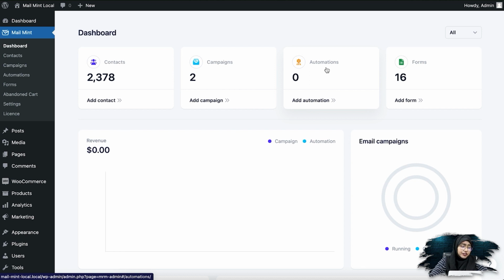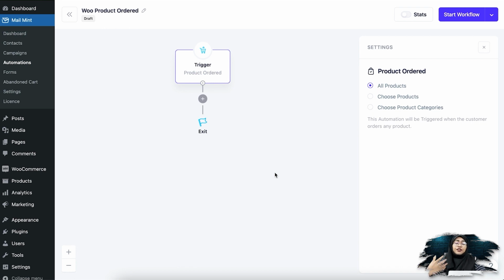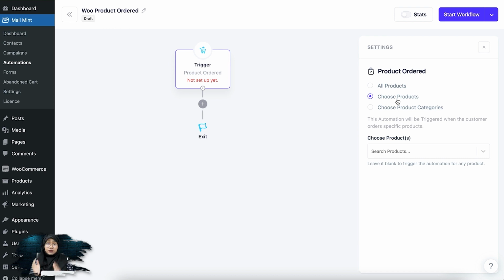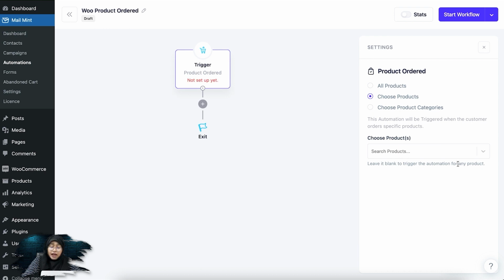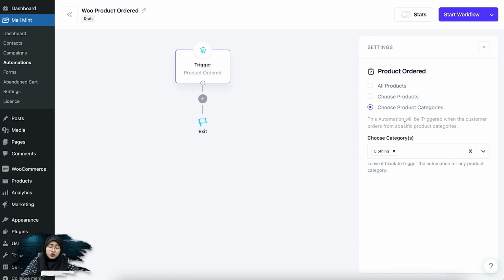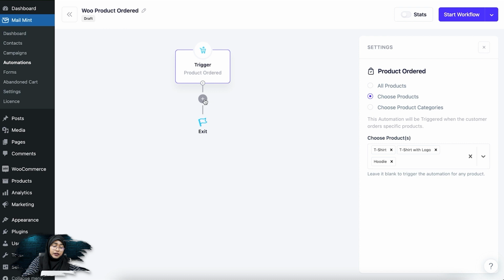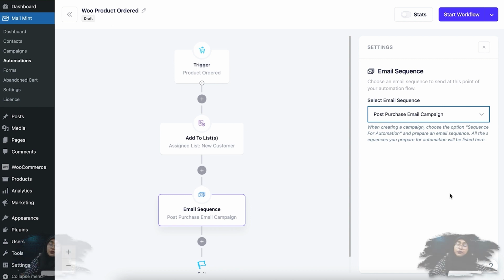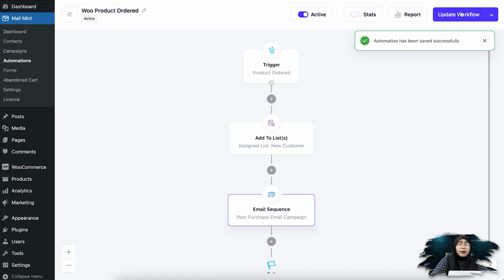Create Post Purchase Email Automation Flows Using Mail Mint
Are you looking to boost customer engagement and satisfaction after they've made a purchase?

In this video, we'll guide you through the process of setting up post-purchase email automation flows using Mail Mint.

You can set up email automation flows for
✅ All Products
✅ Specific Products
✅ Products From Specific Categories